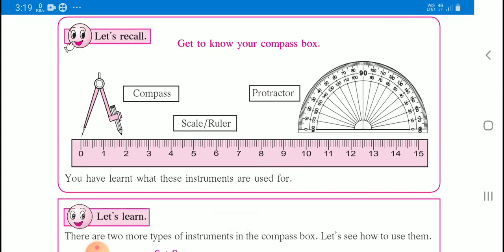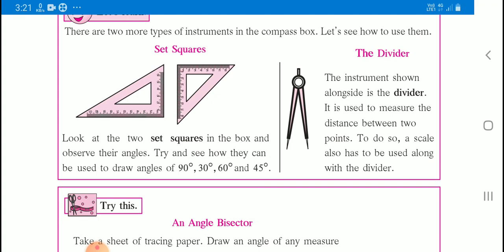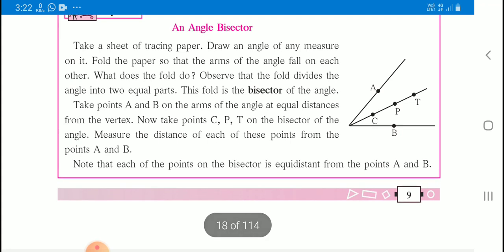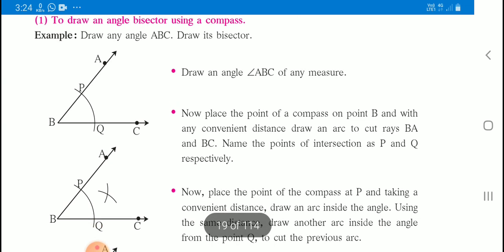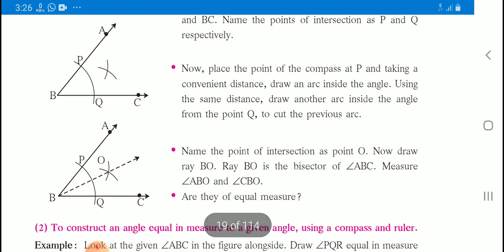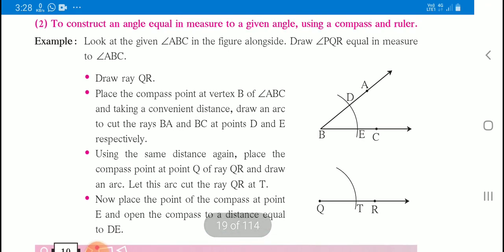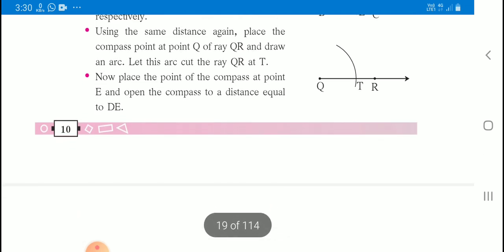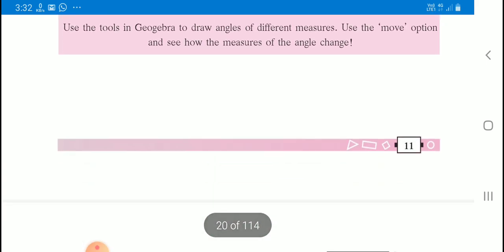21 July 2020